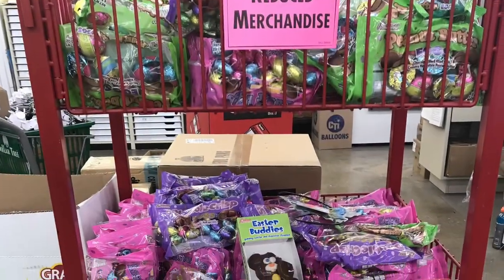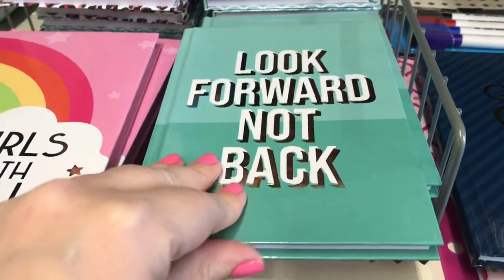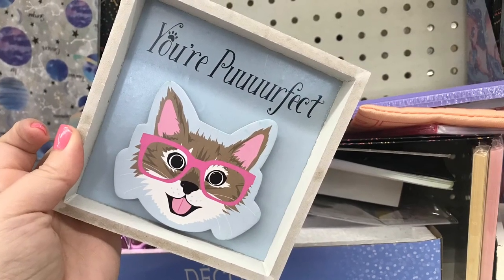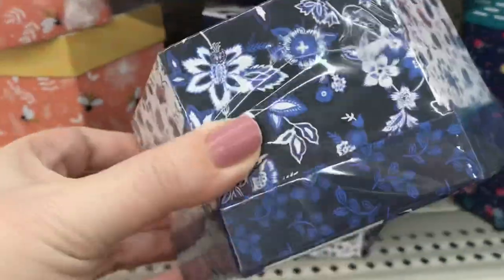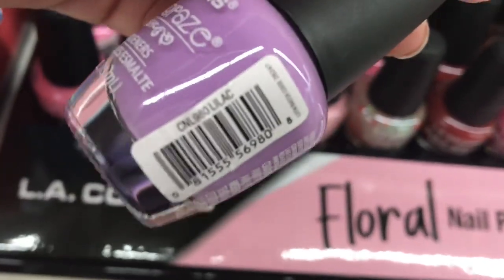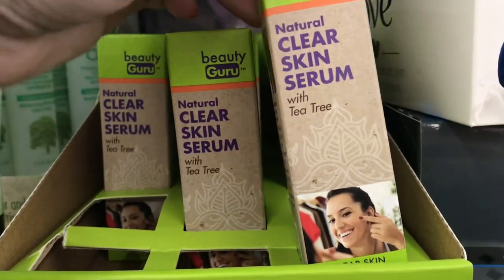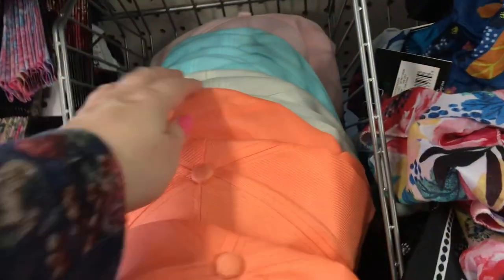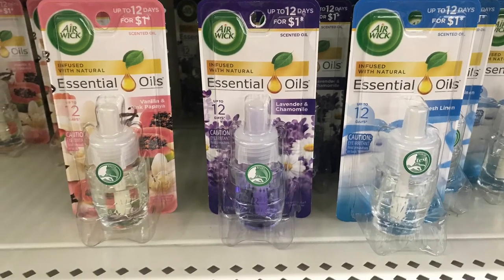DOLLAR TREE SHOP WITH ME/NEW ITEMS/GREAT $1 DEALS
You can pm me over there